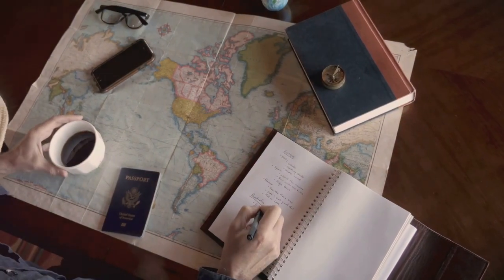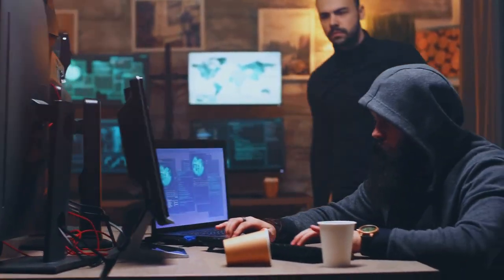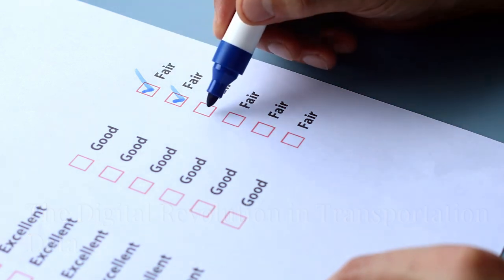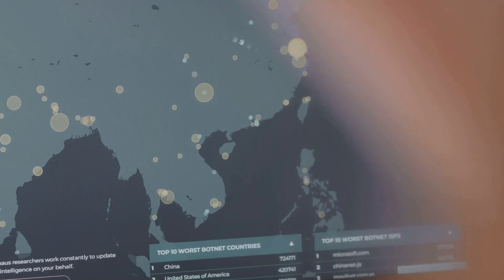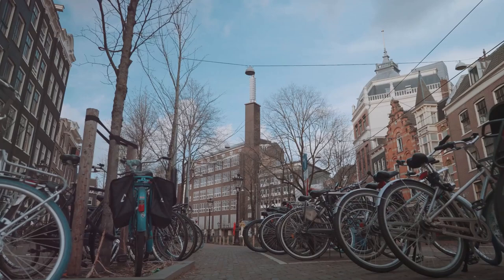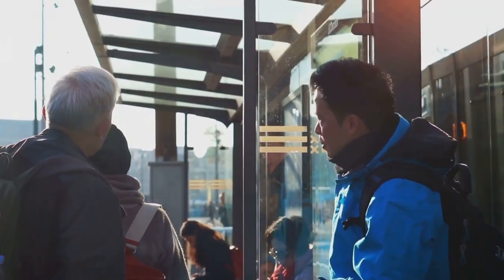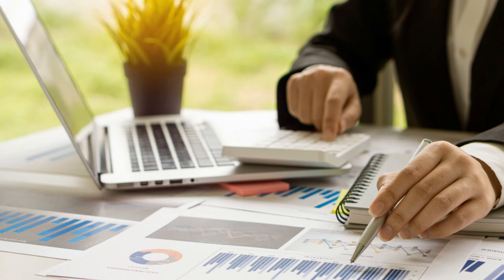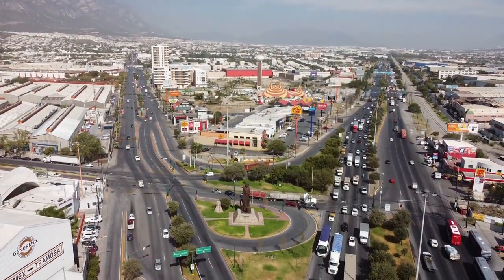Introduction to Transport Planning: Video 3 (How Data Shapes Transportation Planning)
The third video in this series discusses data's importance in transport planning.